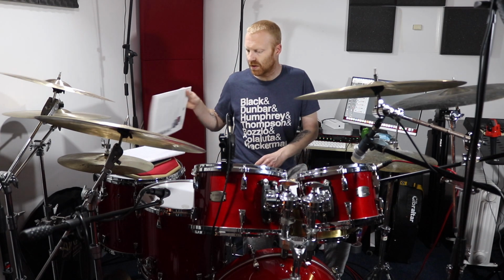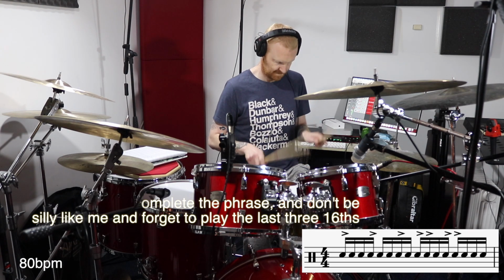Gary Chaffee Sticking Patterns Ideas Lesson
Hey folks, here's a little lesson for you guys and gals!

Apologies as I'm not the most confident talking to the camera for some reason, but I'll get over that in time I think!! Hope you all like this one, it's just a very small idea from one sticking pattern out of a beautifully presented book, with absolute tonnes of ideas, and tonnes of work for me to come!!! The Patterns series by Gary Chaffee has certainly gave me a creative boost like no other book, I don't know why, but I love them already. You should definitely check them out. They're definitely not for the faint hearted, they're quite advanced, but great books if you can pick them up!